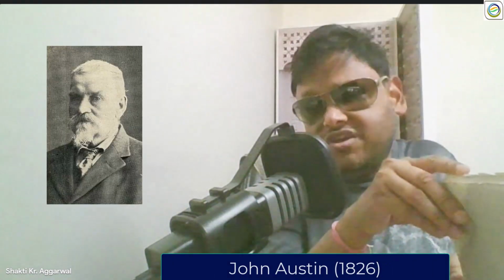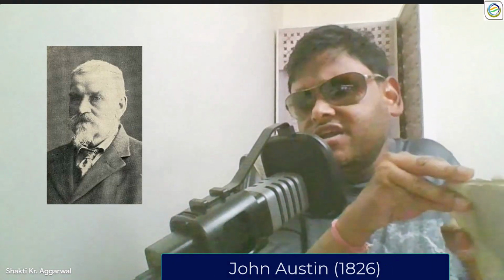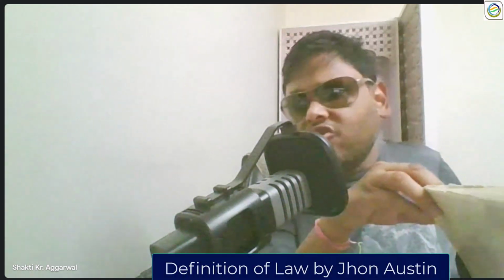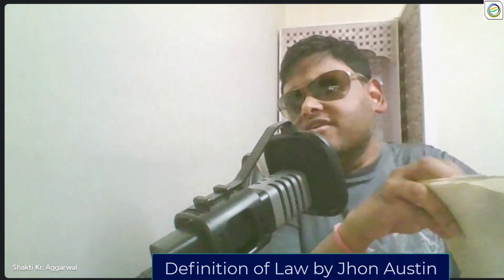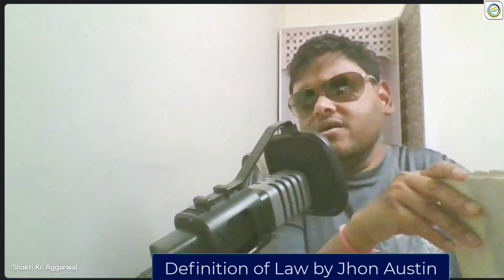Jurisprudence | Lecture-2 | Introduction of School of analytical Positivism/ LLB/ Jurisprudence - I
Previous Videos: -